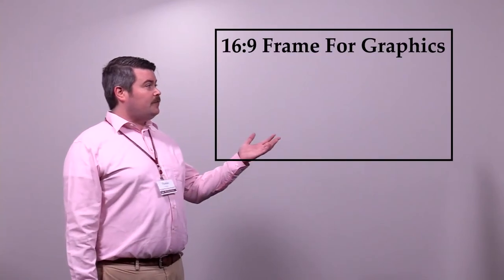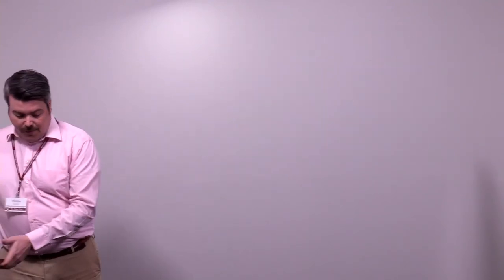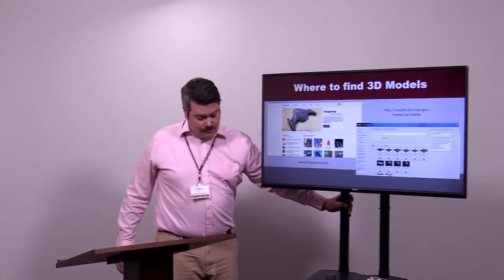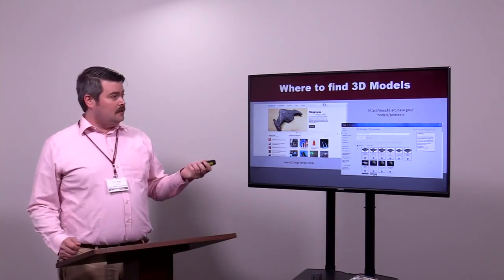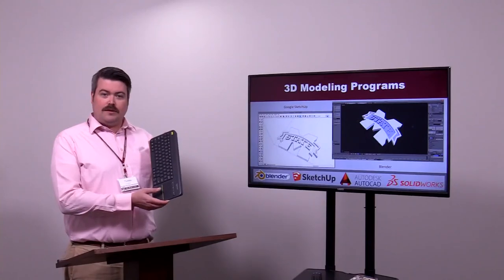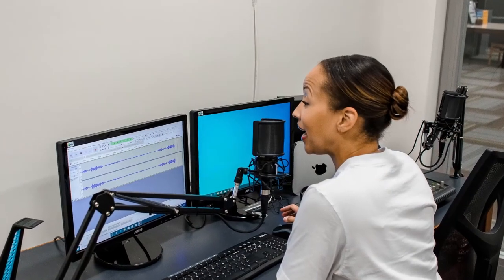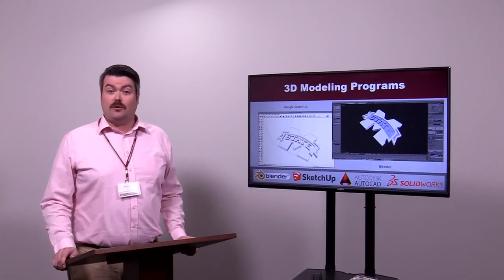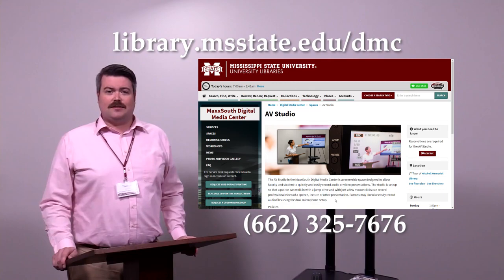The AV Studio at the Maxxsouth Digital Media Center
This video will show you a few examples of what is possible in the new AV Studio at the Maxxsouth Digital Media Center.